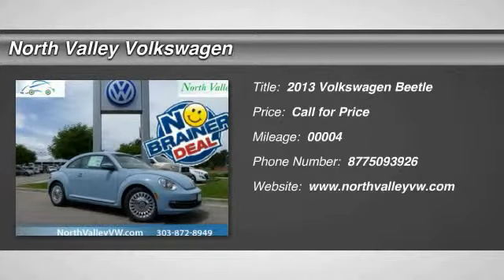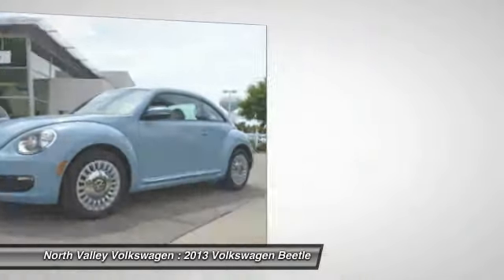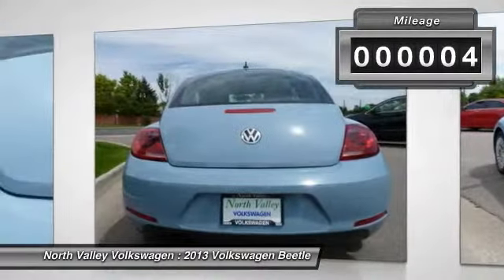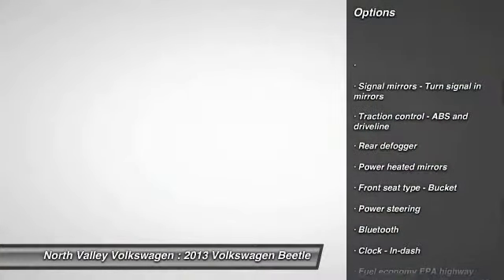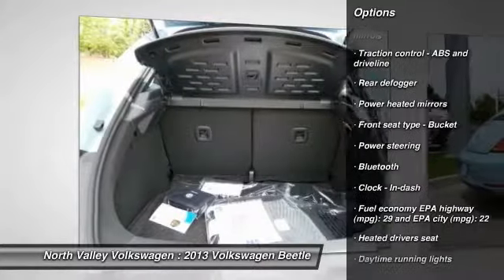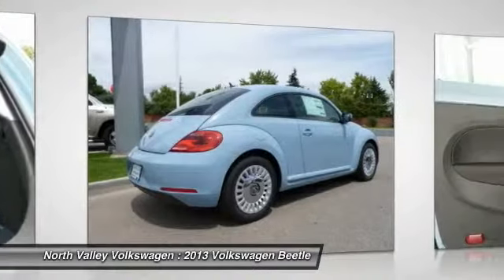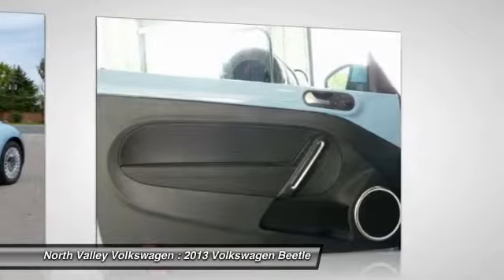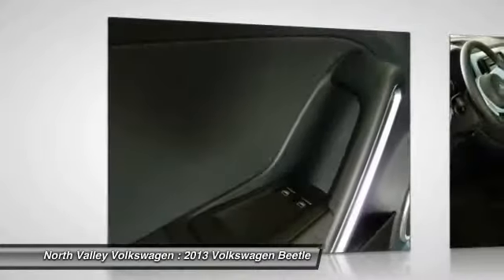2013 Volkswagen Beetle Thorton CO 614D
2013 Volkswagen Beetle 2.5L

North Valley Volkswagen
1900 W 104th
Thorton CO 80234

Front/side airbags, heated seats, remote keyless, premium radio, bluetooth, power equipment pkg, All Around stud!! Are you longing for a car that you don't have to wonder if it will start in the morning? Well, this 2.5L will have you excited to pick-up even your mother-in-law.. Blow out pricing!!!  Priced below MSRP! Comes equipped with great options for your driving pleasure: Beetle Rubber Mat Kit, First Aid Kit... The all new Volkswagen Beetle is sure to please in either the 2.5L inline 5 cylinder or the ever sporty 200-HP TSI Turbo engine.  Come and see the wide selection of 2013 Beetle models in either the DSG Automatic or the manual transmission.  The newest VW dealer in Colorado proudly serving the greater Denver area from 104th in Thornton.  Coming soon 2014 Volkswagen Beetle models including the all new TDI diesel series and more! See dealer for additional rebates and incentives from manufacturer including but not limited to; VW Bonus Cash, Lease Loyalty Cash, Volkswagen Credit lease/finance cash, and/or customer cash in lieu of special APR unless otherwise stated.  Must finance/lease thru VCI for some incentives, W.A.C., residency restrictions may apply, see dealer for details.  Vehicle price includes Volkswagen dealer cash in lieu of special APR finance rate (VW dealer cash of $2000). Original MSRP $22,160. 'No Brainer' special offers and Internet pricing cannot be combined with other offers, APR specials, and/or promotions. Does not include prior sales, void where prohibited.